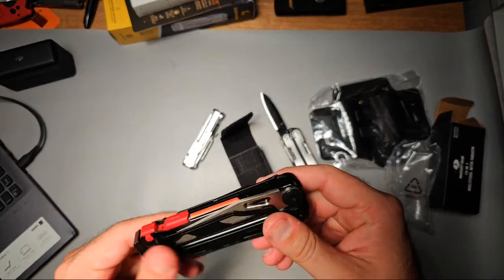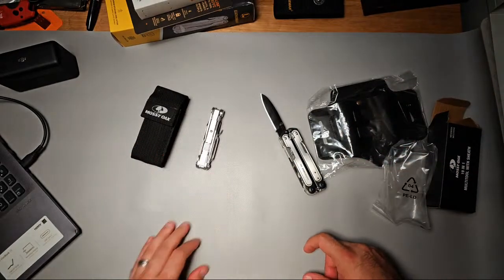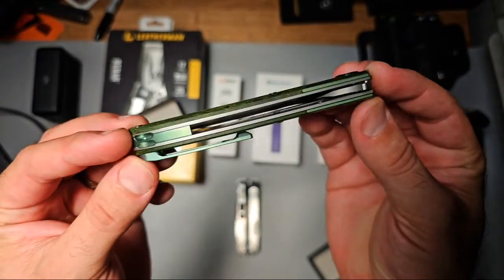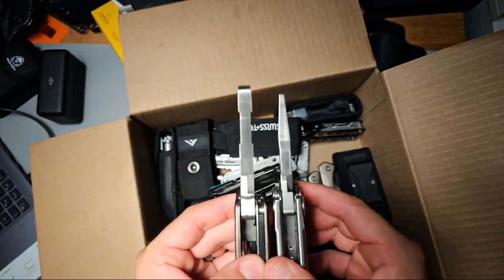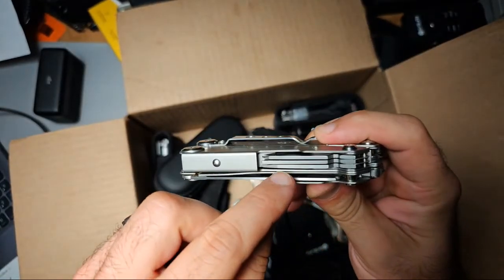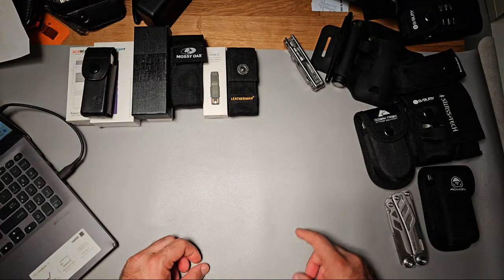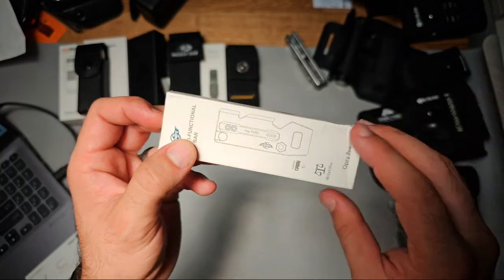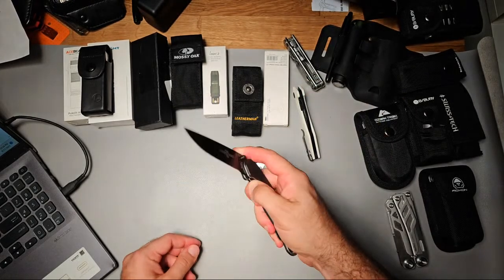Maxlvledc is live!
Maxlvledc Amazon Store